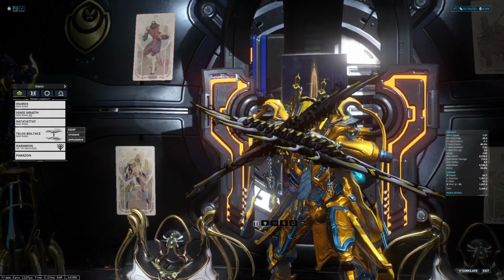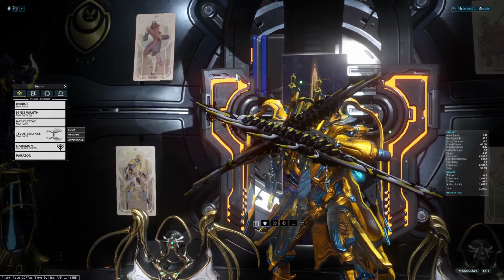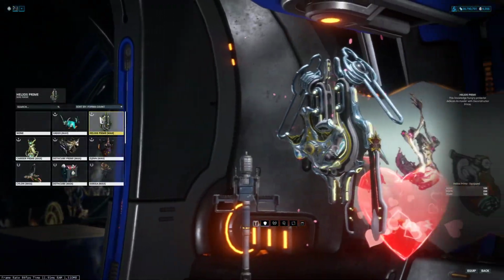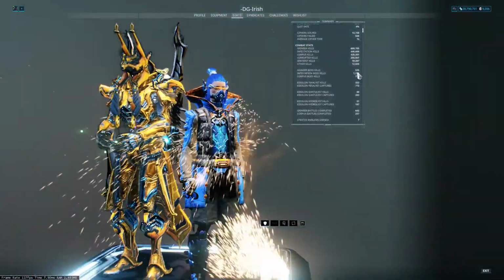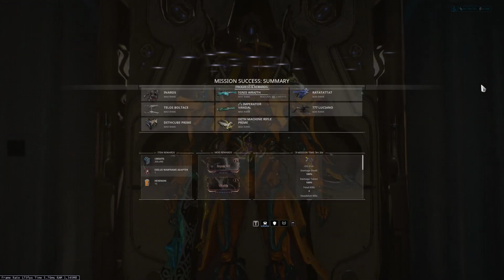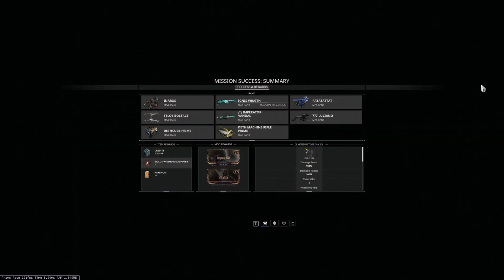03/27/20 - Sortie 3 Solo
Worst thing about Alad V assassination? There's fucking people EVERYWHERE, I can't find what I want to kill, so, I just murder everything to be safe.
We also take a look into some of the Status Changes recently, how the influence IPS dmg types, and why you may or may not choose to mod certain ways. Hope the information is of some use to you in your own build experiments!

(and again, I apologize if the quality has been down-graded, YT is shanking bandwidth thanks to coronadona, thanks for understanding, not my fault they turn my perfect HD quality into shit! LOL)

Twitter | Twitter - *backup link, twitter hates bitly(everyone? lol) apparently*

Gaming IDs
Warframe: ./Profile -DG-Irish

I'm proud to announce I am now a Humble Partner.
The link below not only helps to support charities and get you great games cheap, but it also helps me with a little bonus as well which is most greatly appreciated!.